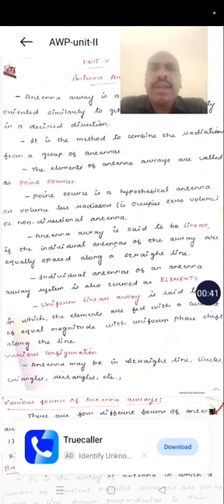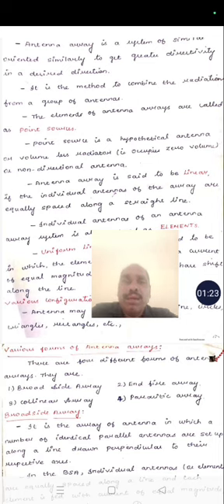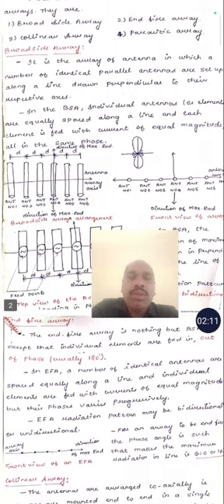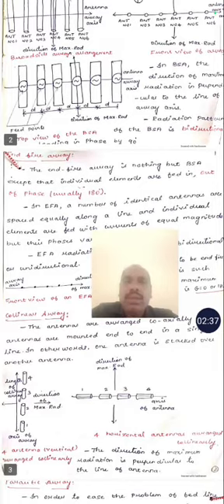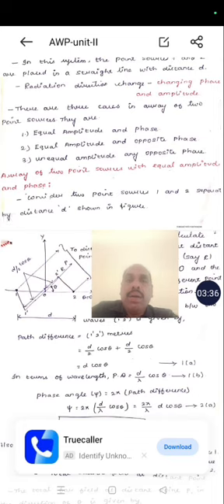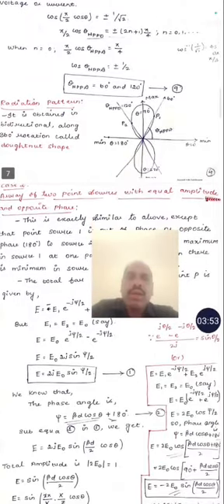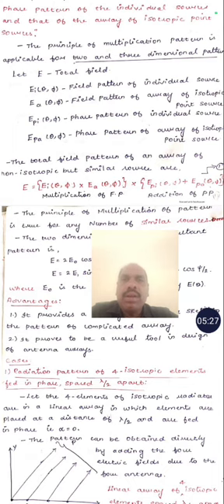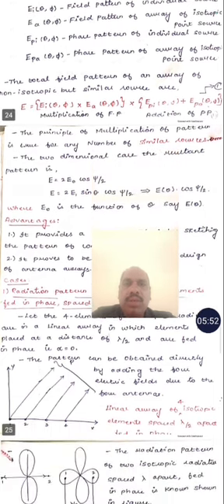antenna and wave propagation unit II